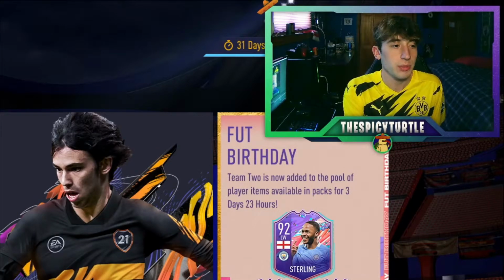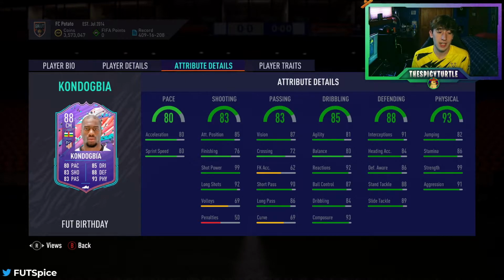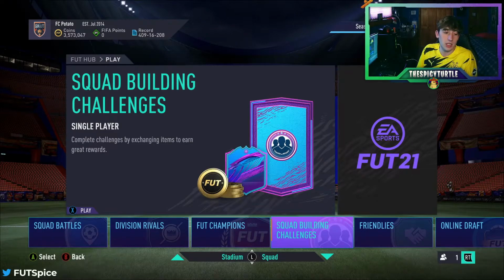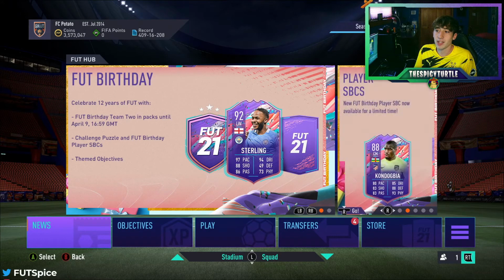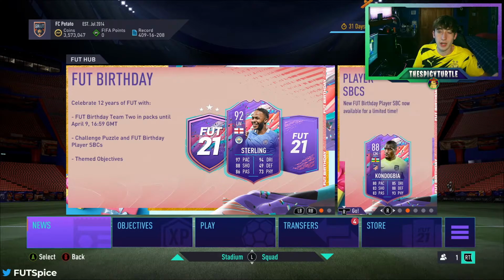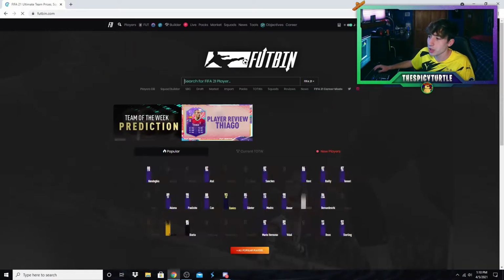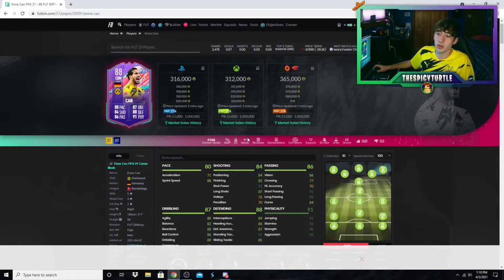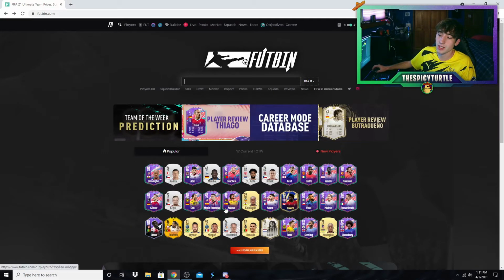Is Kondogbia Worth It? + Whats NEXT AFTER FUT BIRTHDAY on FIFA 21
In this video we do a short fut birthday kondogbia SBC player review to share if he is worth it or not and then transition into what is next after fut birthday for the market and promo content wise on FIFA 21!

Joining the channel membership allows you to directly support the channel as well as you get access to exclusive badges, emotes, and are able to directly communicate with me on any FUT questions you may have!